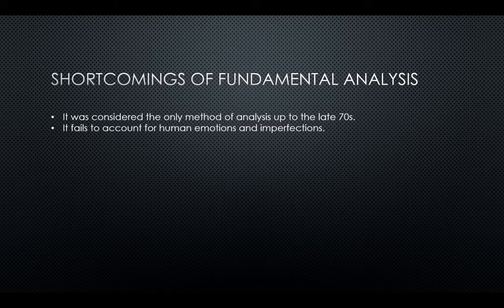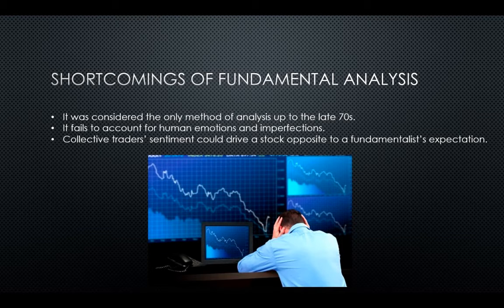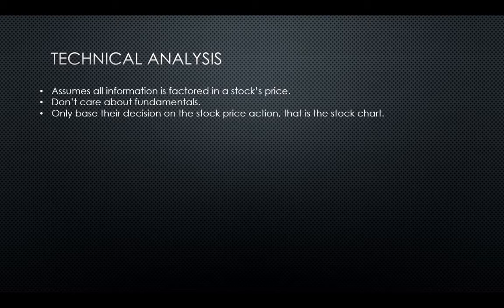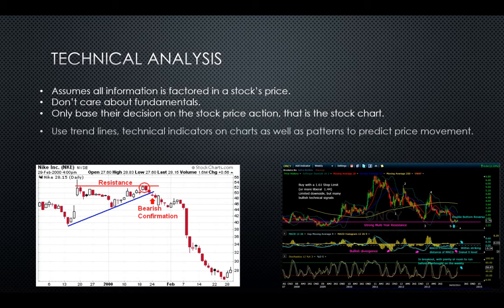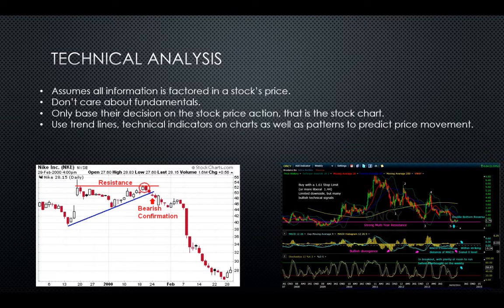Fundamental vs Technical analysis (stock trading pt8)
This video is part of a course on stock trading. In this lecture I go over the difference between fundamental analysis and technical analysis as a method of choosing which stock to trade, i discuss the advantages and disadvantages of each and go over a technique which combines the best of both worlds.